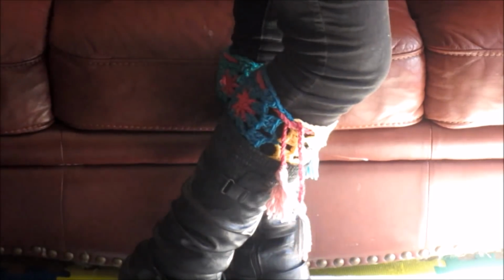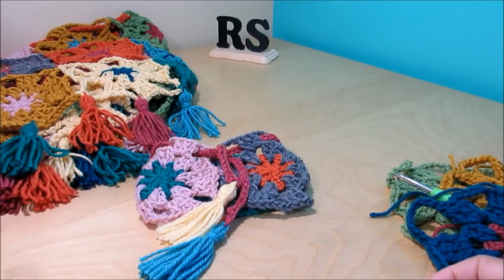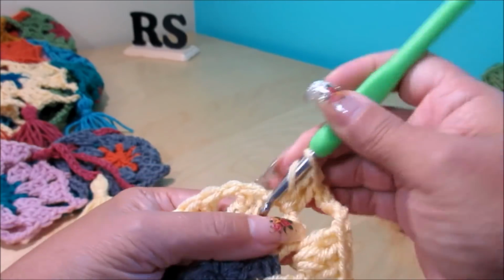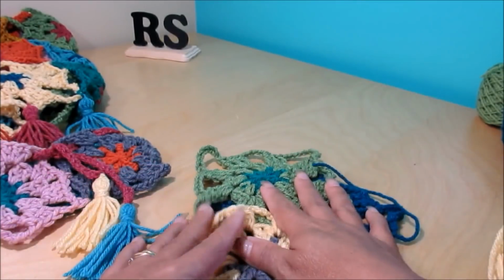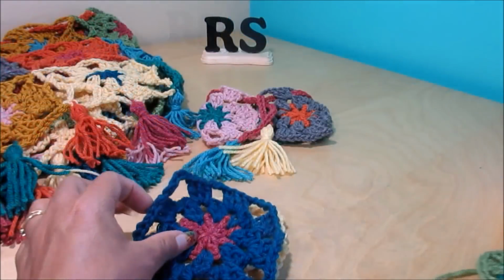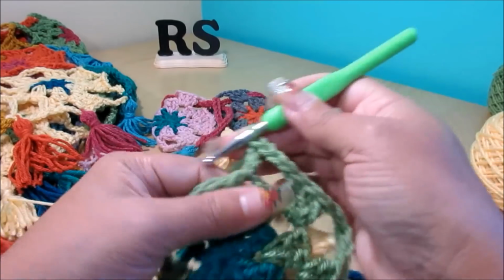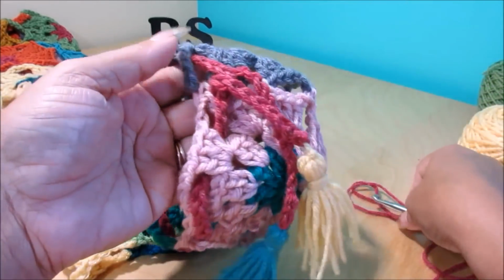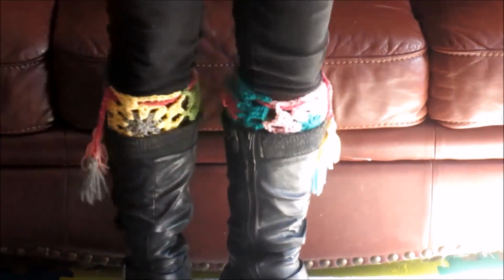Crochet boot cuffs